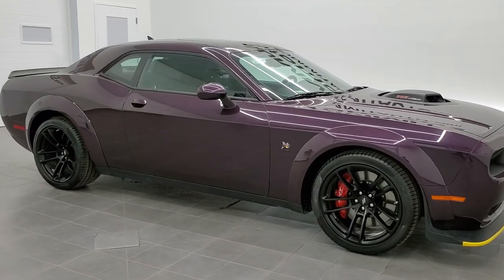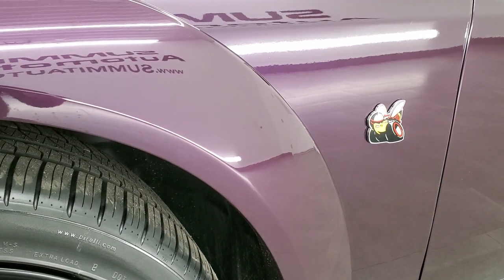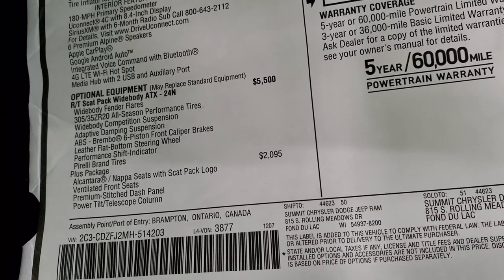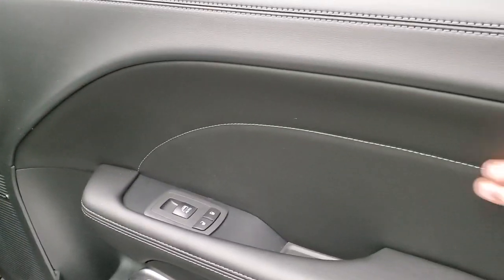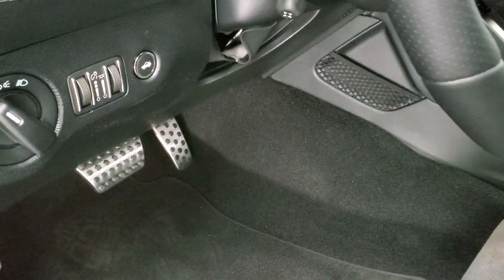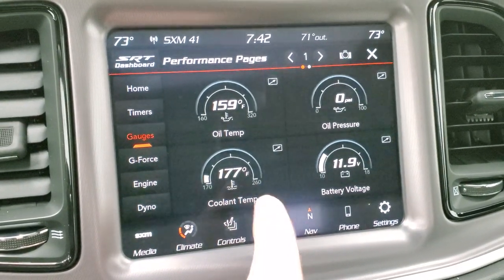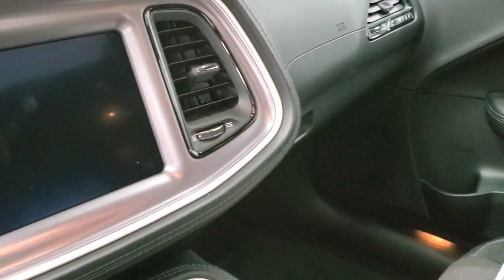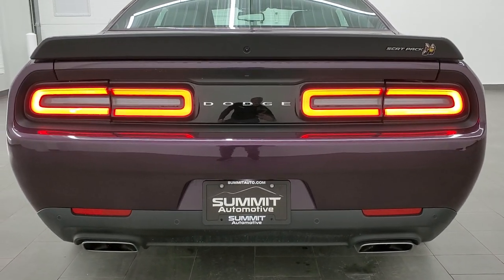2021 DODGE CHALLENGER R/T SCAT PACK SHAKER WIDE BODY HELLRAISIN PURPLE WALK AROUND REVIEW WIDEBODY $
This 2021 DODGE CHALLENGER RT SCAT PACK WIDEBODY SHAKER IN HELLRAISIN PURPLE FOR SALE IN FOND DU LAC OSHKOSH WISCONSIN 54935 is the vehicle we did walk around review of today.

Thank you for checking out this video of this 2021 DODGE CHALLENGER RT SCAT PACK WIDEBODY SHAKER IN HELLRAISIN PURPLE FOR SALE IN FOND DU LAC OSHKOSH WISCONSIN 54935

STOCK: 21D49
PRICE: $60,045
MILES: 30
MAKE: DODGE
MODEL: CHALLENGER R/T SCAT PACK SHAKER HELLRASIN
VIN: 2C3CDZFJ2MH514203
LOCATION: FOND DU LAC OSHKOSH WISCONSIN, 54937 TRUCKS ON 41

6.4 Liter V8 Hemi Engine, 485 Horsepower, R/T Plus Package, Scat Pack, Shaker Package, Wide Body Widebody, 8 Speed Automatic Transmission, Automatic Transmission Center Console Shifter, Rear Wheel Drive RWD 4x2 Two Wheel Drive, Factory GPS Navigation System, Power Sunroof Moonroof Sun Roof Moon Roof, Reverse Backup Camera Rearview Camera, Dual Rear Exhaust, Power Driver's Seat, Dual Heated Seats, Air Conditioned Ventilated Seats, Black Ebony Leather Seats, Suede and Leathers Seats, Bucket Seats, Memory Driver's Seat, Heated Power Mirrors with Built-In Directonal Signals and Blind Spot Mirrors, Electronic Stability Control Traction Control ESC, Pirelli Pzero 305/35 ZR20 Tires, 20 Inch Rims Premium Wheels, Painted Alloy Rims Premium Wheels, Four Wheel Disc Brembo Brakes, Decklid Spoiler, HID High Intensity Discharge Headlights, LED Running Lights, LED Tail Lamps, Reverse Sensors, Chrome Tipped Exhaust, Cowl Induction Sport Hood, AM / FM Radio Tuner, Sirius/XM Satellite Radio Capabilities Sirius / XM, Uconnect (R) 8.4 AM/FM System 8.4 Inch Touchscreen with AM/FM, 7-Inch Multi-View Display, Harmon / Kardon Premium Audio Sound System Harmon/Kardon, Performance Pages with Timers, Guages, G-Force, and Engine Horsepower and Torque Display, SOS / Assist System, U Connect Hands Free Bluetooth Hands-Free Phone System Blue Tooth, Android Auto Compatible, Apple Car Play Compatible, Auxiliary MP3 Jack Portable Audio Connection, USB Jack Portable Audio Connection, Enter-N-Go System Keyless Entry System, Keyless Entry with Factory Remote Start, Push Button Start, Rear Window Defroster, Adjustable Height Seatbelts, Driver and Passenger Front Air Bags, L.A.T.C.H. Child Safety System, Side Curtain Air Bags SRS Safety Restraint System, Heated Steering Wheel Multi-Function Steering Wheel Controls, Homelink System with Three Programmable Buttons for Garage Doors, Lighting Systems & Security Systems, Compass, Outside Temperature Display and Mileage Display, Dual Multi-Zone Climate Control , Fold Down Rear Seats, Factory Floormats, Air Conditioning AC, Cruise Control, Power Locks, Power Windows, Automatic Headlights Autolamp, Tilt/Telescope Steering Wheel, 3 Year / 36,000 Mile Remaining Factory Bumper to Bumper Warranty, Whichever comes first, 5 Year / 60,000 Mile Remaining Powertrain Factory Warranty, Whichever comes first, Hellraisin Purple Metallic,

STOCK: 21D49
PRICE: $60,045
MILES: 30
MAKE: DODGE